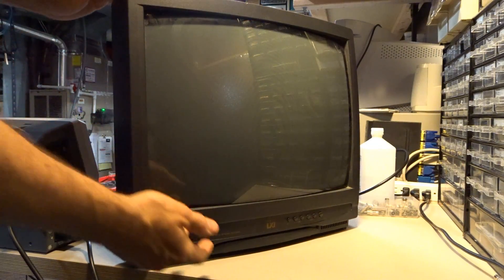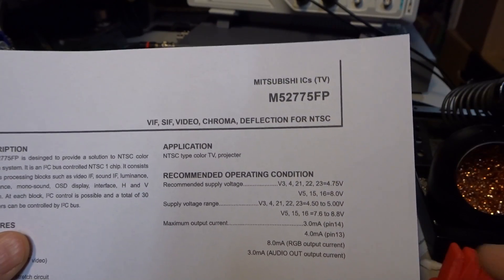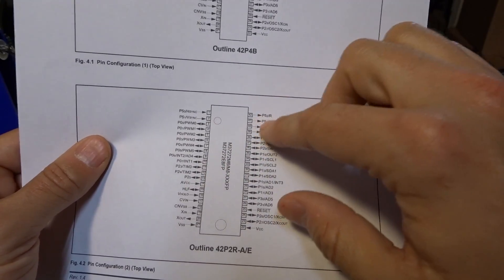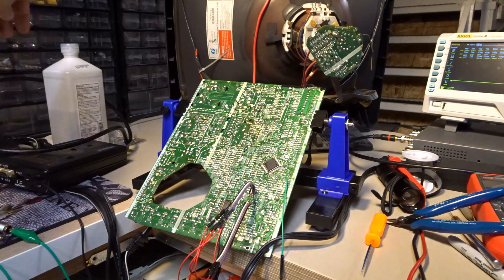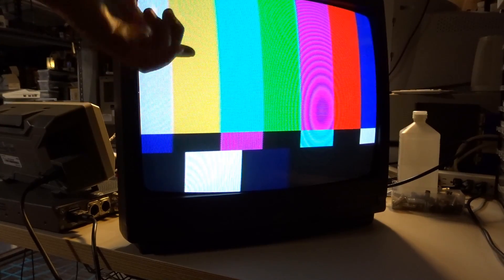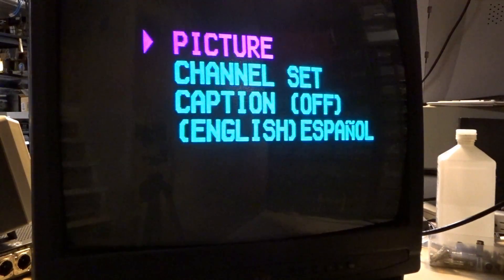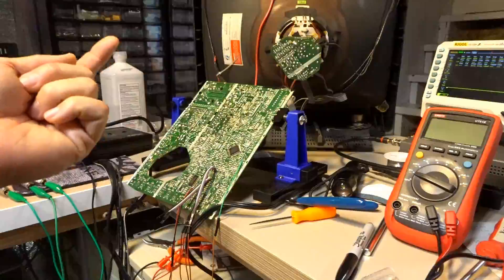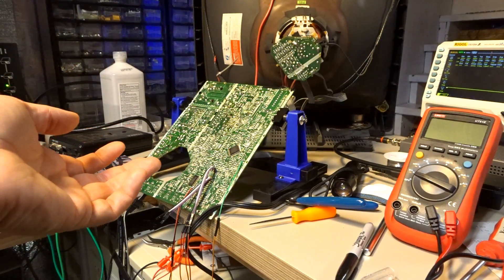Trash Picked TV RGB and Composite Mod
** Headphone Warning!! 15.7khz deflection may be picked up by my camera, so do not watch if CRT whine bothers you. **

Safety warning: Do not open a CRT monitor/TV unless you know what you're doing and how to safely work around the high voltages. The high voltages are very dangerous!!

I found this 19" CRT TV on the curbside the other day. Made by Funai for the department store Sears and sold under the LXI brand, it was in decent shape all things considered. I took it home to harvest a couple parts and then take to E-Waste.

Then I had an idea. The TV was as basic as it comes with just a single RF input. Could I make it more useful for retro-gaming by adding a composite and RGB input?

TV details:
LXI 19 inch Color TV
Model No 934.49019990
Manufactured: September 1999
Serial No: V35953489
Made in Malaysia
Sold by Sears, Roebuck and Company
Made by: Funai